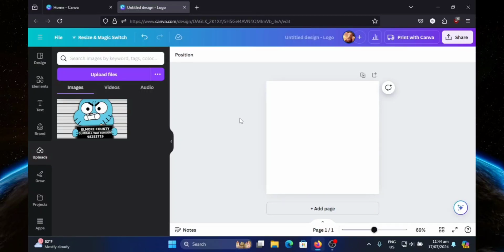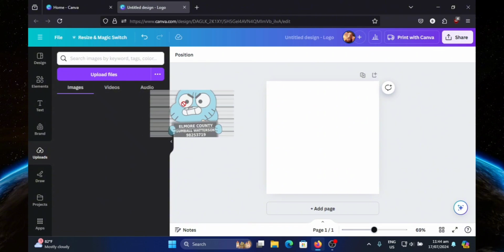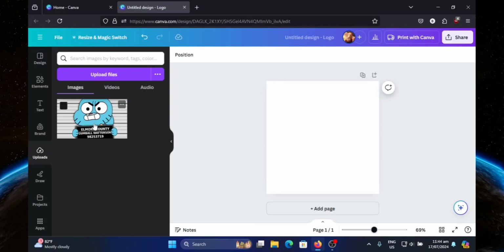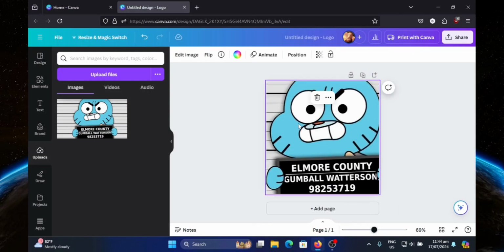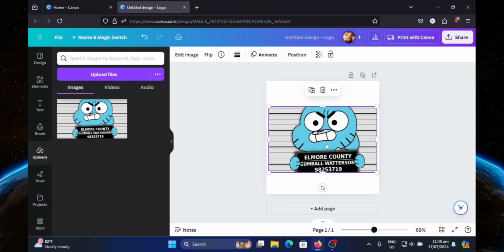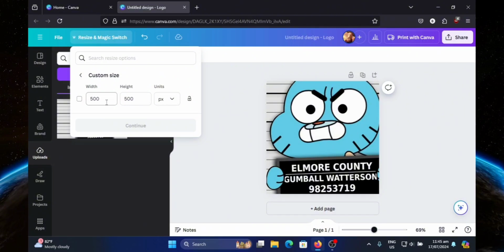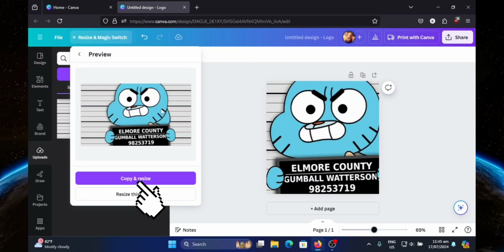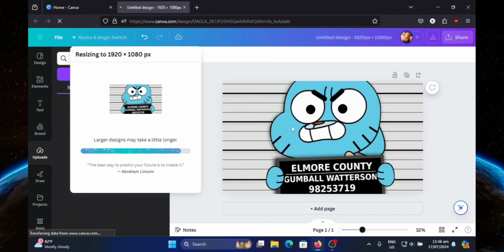How to Resize Image in Canva App (Canva Tutorials | Resizing Image)